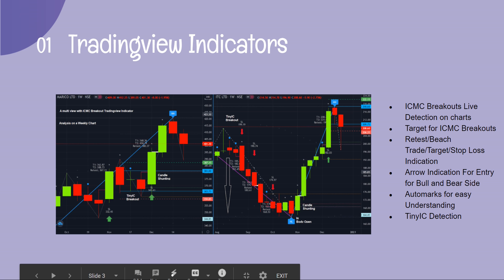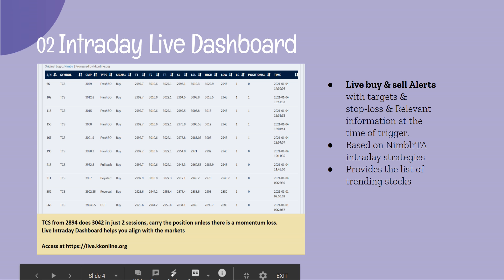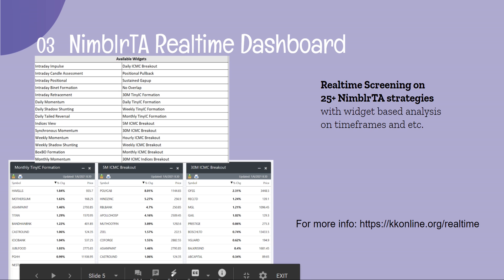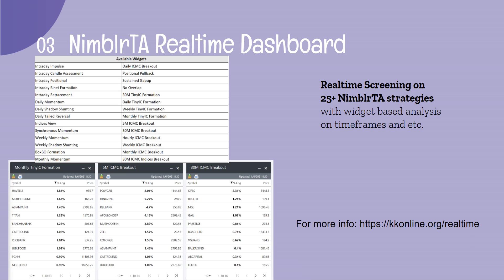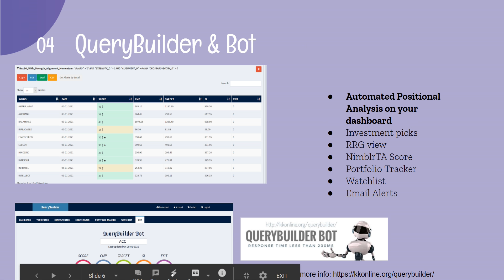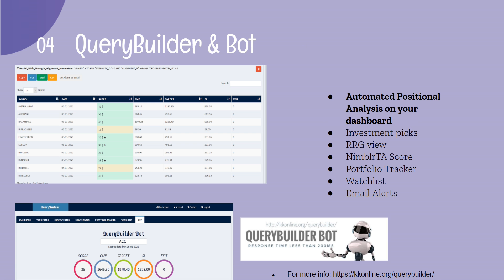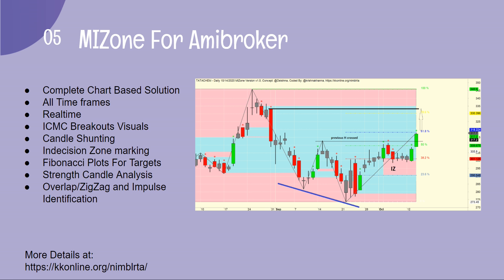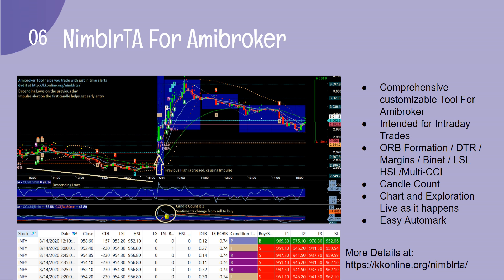Preview Of NimblrTA Tools And Resources